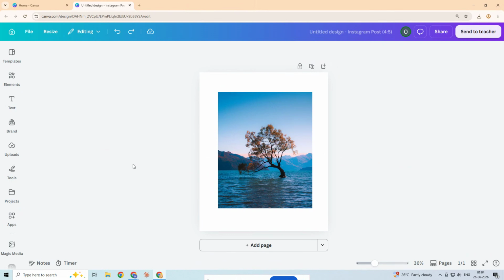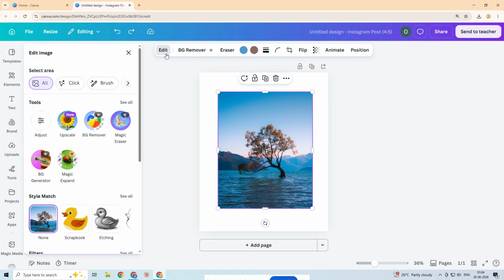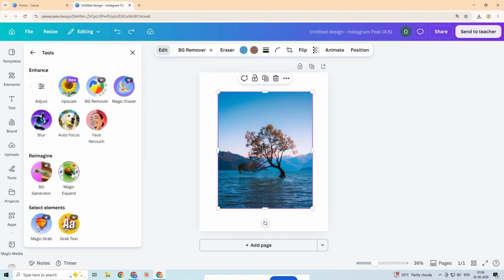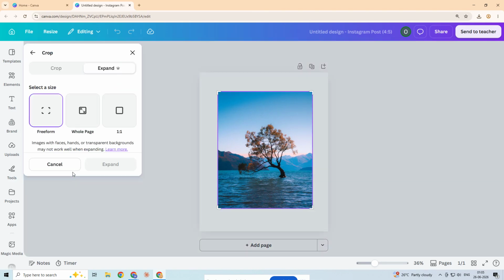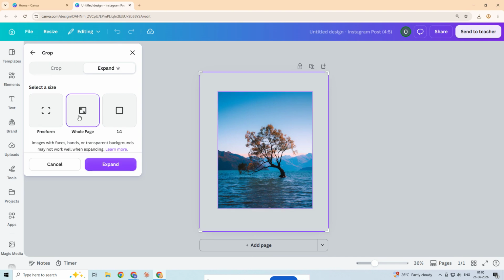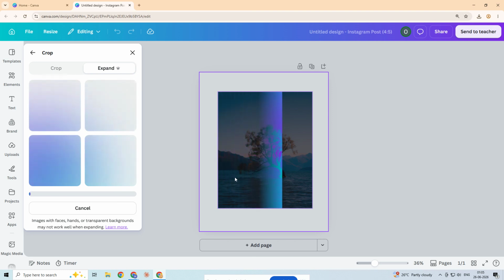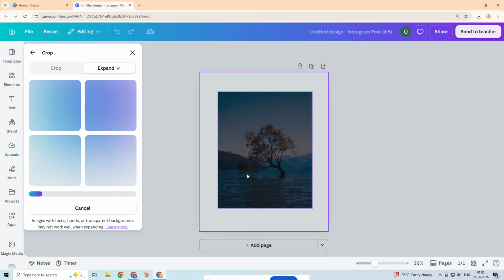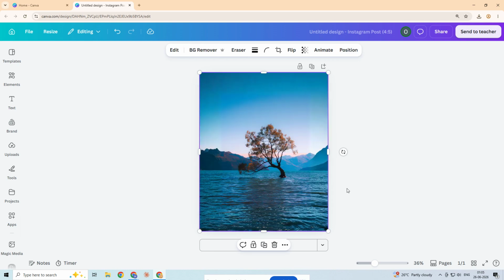How To Expand Image Using Canva AI (Easy Guide)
Learn how to expand an image using Canva AI with Magic Expand. This quick tutorial shows you how to choose the right size and generate a wider image in seconds.

🕚Timestamps:
0:00 Intro
0:18 Select the image you want to expand
0:34 Open Edit Image in the toolbar
0:49 Find Magic Expand in the editing panel
1:06 Choose a size: Freeform, Whole Page, or 1:1
1:26 Click Expand and review the result
1:45 Outro

✍️What You'll Learn In This Video:
• How To Expand Images In Canva Using Magic Expand
• How To Open The Edit Image Panel In Canva
• How To Choose The Best Expand Size For Your Design
• How To Use Canva AI To Extend Image Backgrounds
• How To Create More Space Around Photos In Canva
• How To Generate Clean Expanded Images Faster

💡Pro Tips:
• Use a high-quality image for better AI-generated results.
• Try different size options if the first expansion looks off.
• Keep important subjects away from the image edges before expanding.
• Use Magic Expand for thumbnails, banners, and social posts.
• Review the final result closely before downloading.